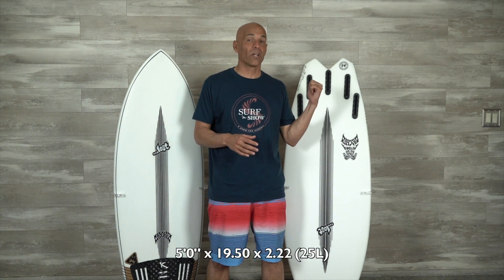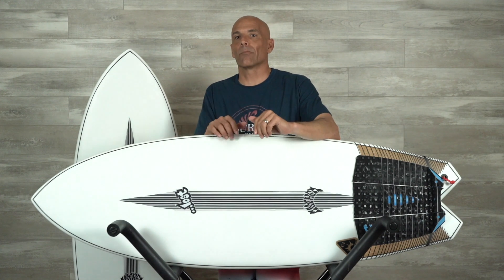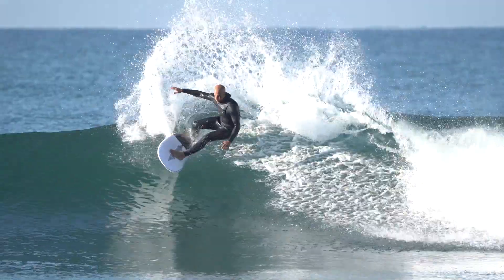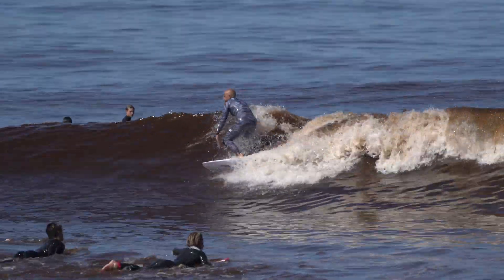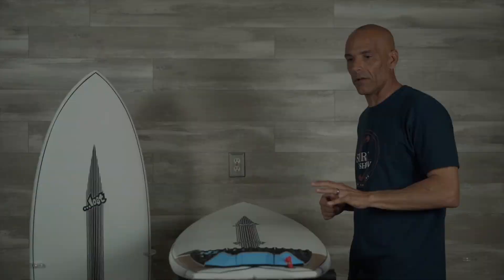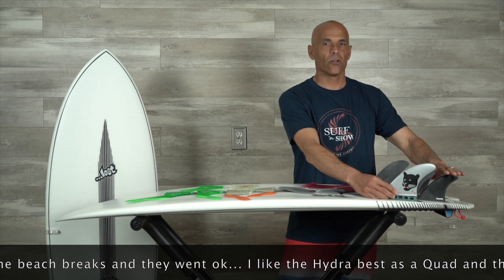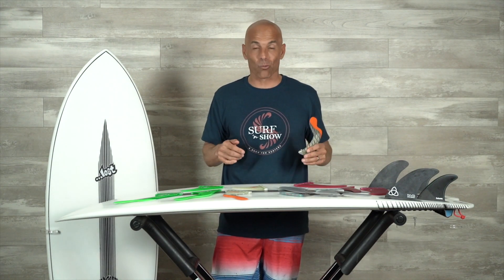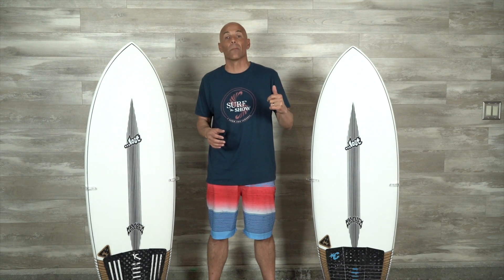Lost "Hydra" Surfboard Review by Noel Salas Ep.102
In this episode I put the Lost "Hydra" through the paces. I get two stock boards... one 5'0" at (25L), and the other board is 5'1" at (26L).
Both boards go good at the point breaks, but I like the 5'0" best as it went better at the beach breaks as well. The Hydra is quick and nimble in tight little pockets and paddles great. I also like how fast it is in mushy waves…… yes, I surfed it in some mushy beach break.
I liked the Hydra best as a Quad and after thorough testing with the S-Wing fins they went excellent too. This little board is very versatile, and you can run a bunch of different fin set ups.
The Hydra is a true Groveler and it is a FAVORITE of mine for 2020. I highly recommend it for Beginner - Pro Level Surfers in 1-3' surf.

My Height: 5'9" & weight 160 lb or 72.57 kg

Fins Tested in this review:
Quad Set Up:
NVS Peregrine (Size L) Side Fins with
Captain Fin Black Panthers (Size L) Side Fins
Futures Pyzel (Medium and Large Quad Rears)

Thruster Set Up:
Captain Fin Black Panthers (Size L)

S-Wing Fins: (Thruster)
Green (Very Flexible) & Orange (Medium Flex)